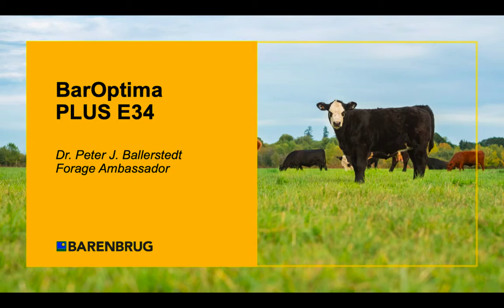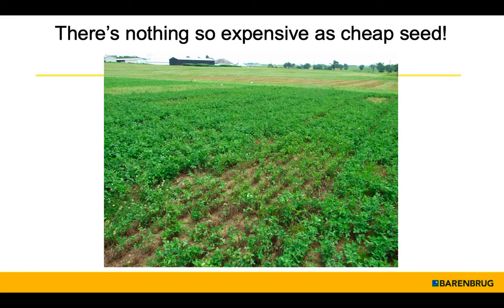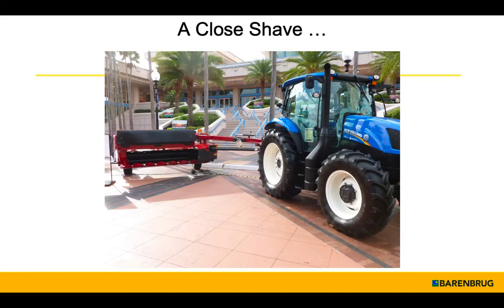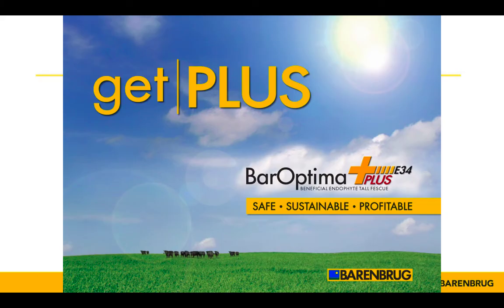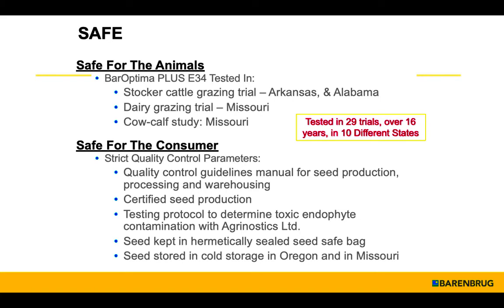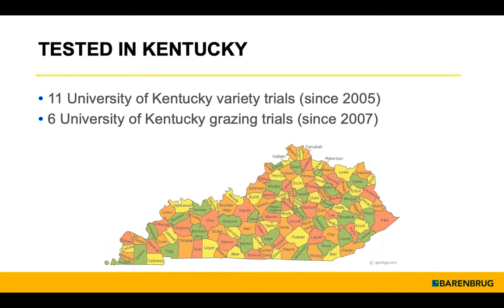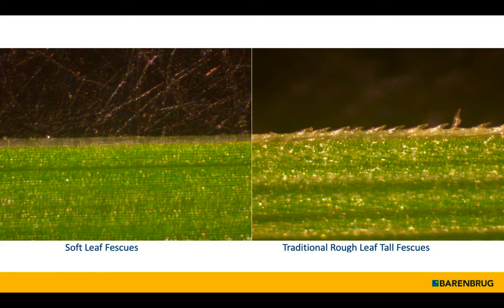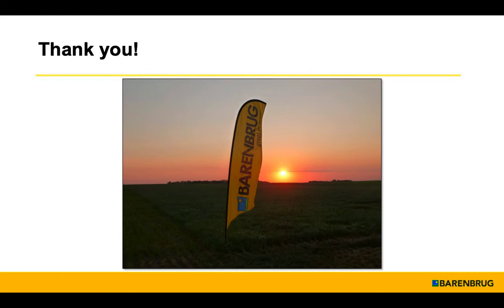Barenbrug USA: Novel Endophytes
This presentation was given as part of the 2019 Novel Tall Fescue Renovation Workshop held in Princeton, KY on March 20, 2019.  This workshop was a joint effort of the University of Kentucky and the Alliance for Grassland Renewal.